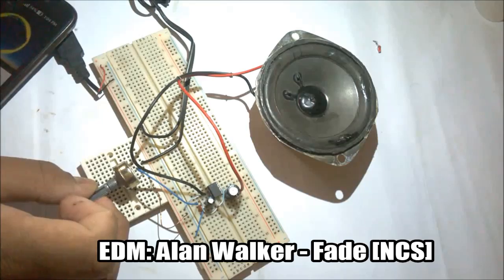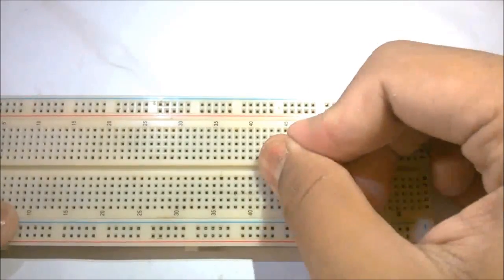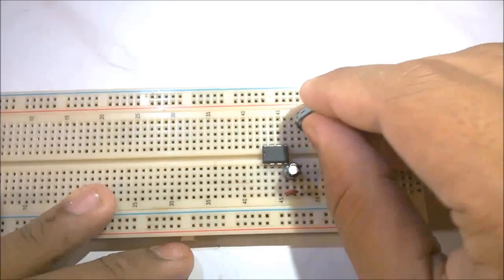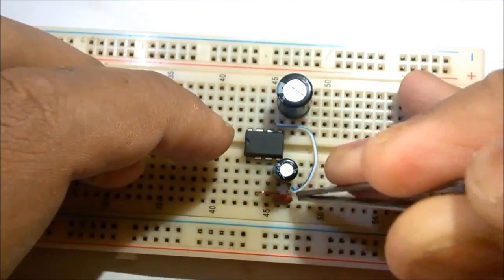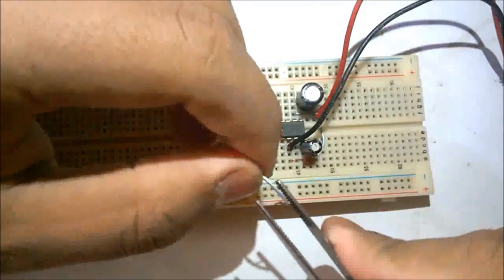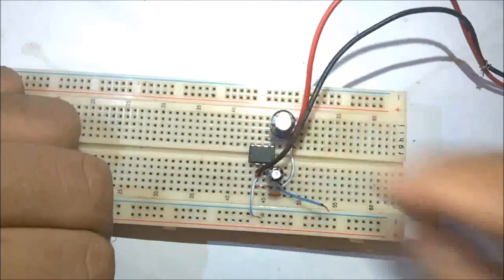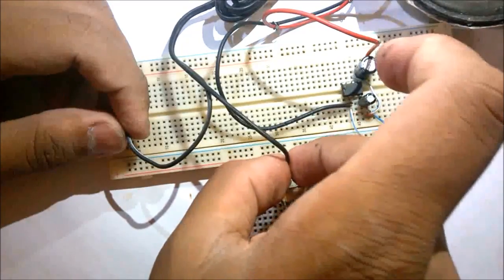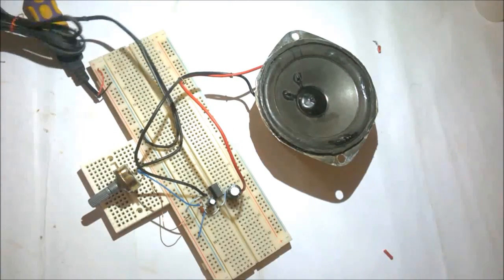Simplest Mini Audio Amplifier using LM386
Using LM386 Op-Amp, you can build a miniature audio power amp.
It's easy and good for starters. It requires more than 3 volts. But I have powered it up with 9 volts and it worked great. It may generate distortion. It means the connections are not in a good position, voltage is not filtered or the power supply is no supplying enough power. It generates 1 watt of audio signal amplification.

***This link contains ads, these ads will help me to create future projects. please click SKIP AD or the little Red CLOSE button on the top right corner and wait a little bit until the ad redirects you to my website.